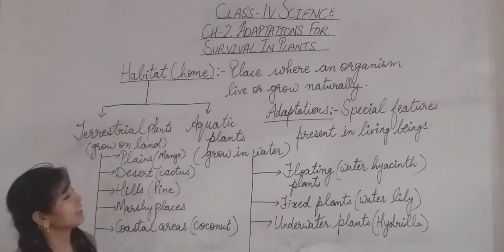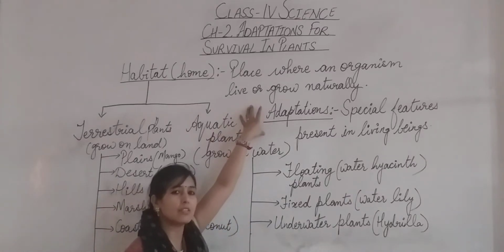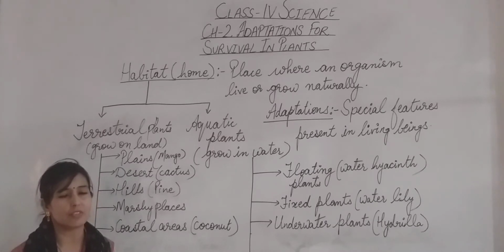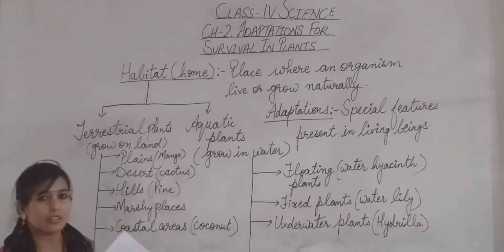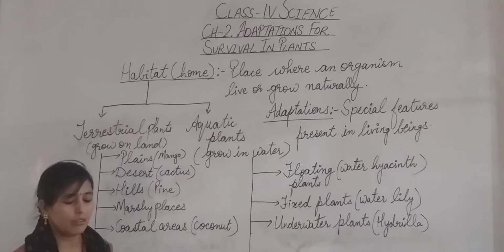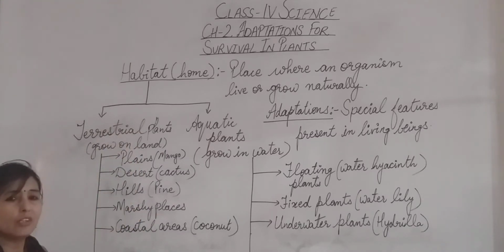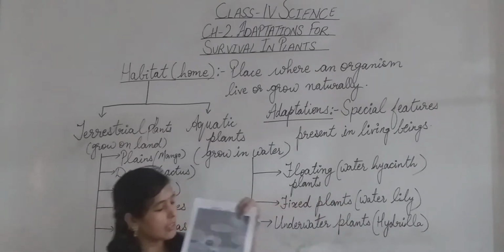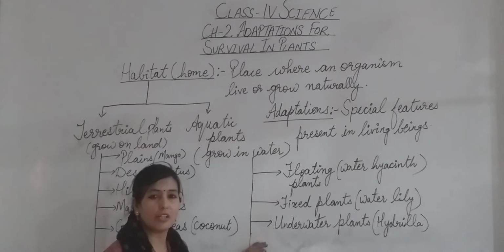Subject Science Class 4 Ch - 2 (Adaptations For Survival In Plants)